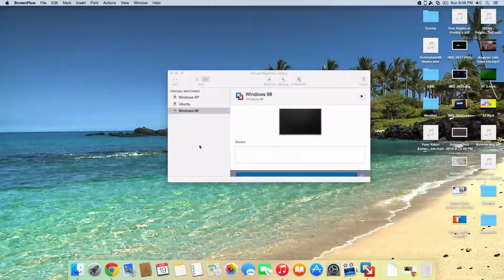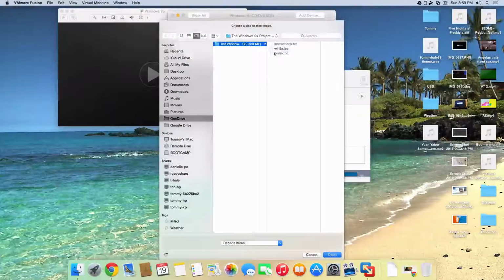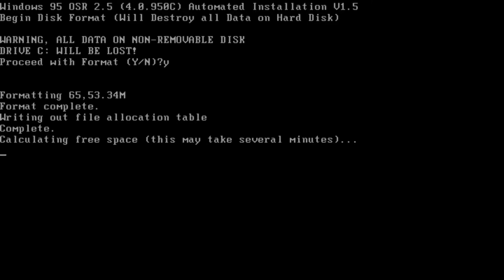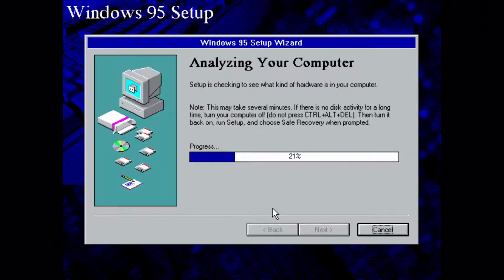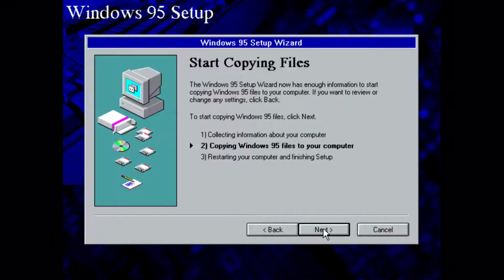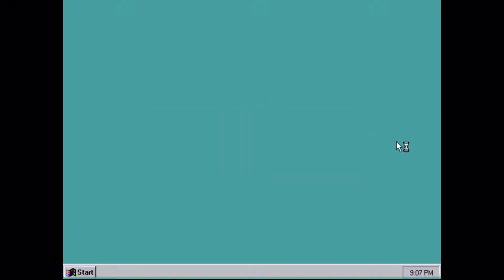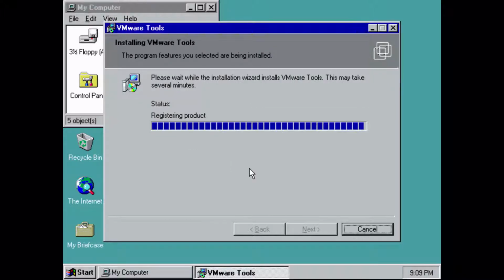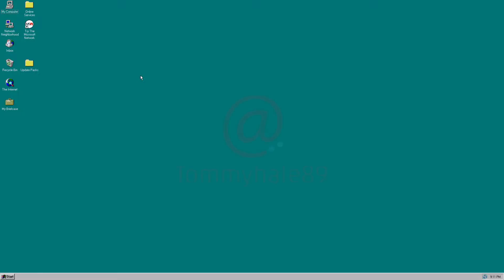Windows 95 Installation Remake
I think it be better to remake this Installation because i didn't finish off the first one. Did this on a iMac
This version of Windows 95 is version C OSR 2.5 build 450C